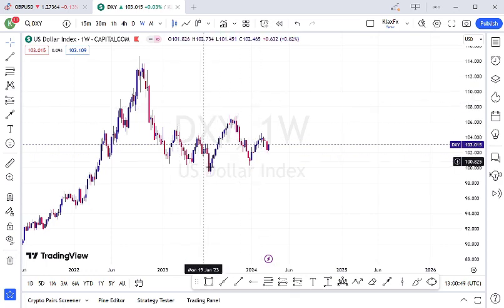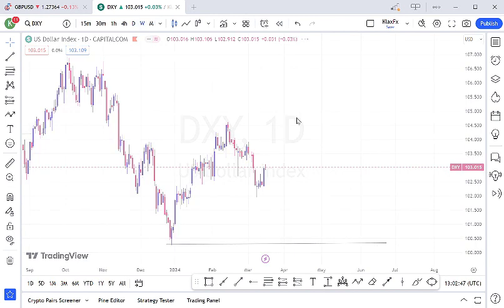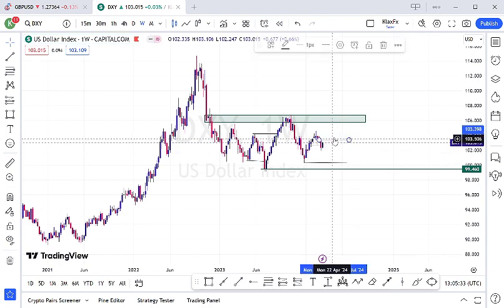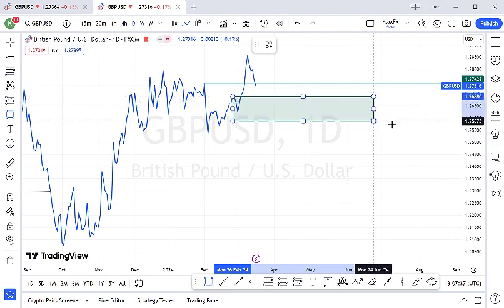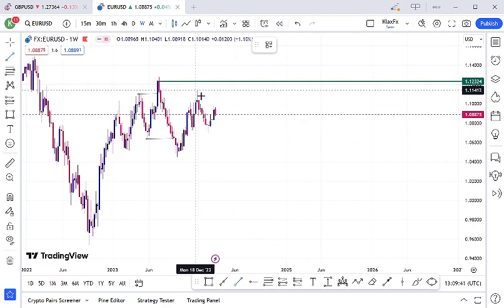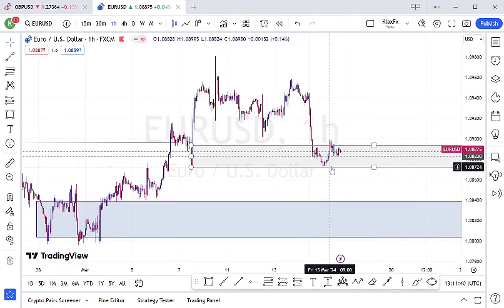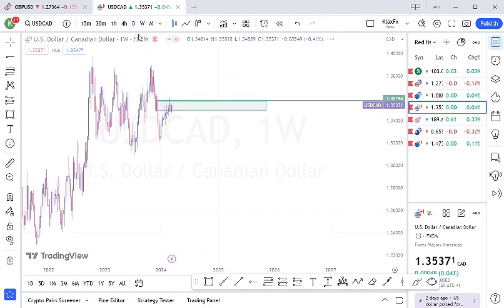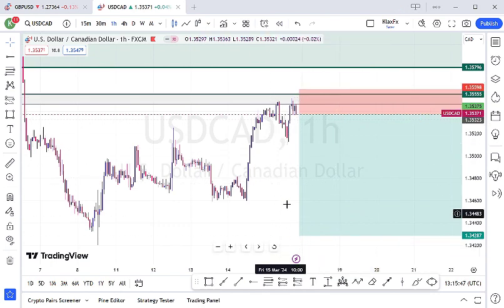WEEKLY ANALYSIS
In this video i explain some key concepts, as well as a well detail analysis on DXY, GBPUSD and EURUSD